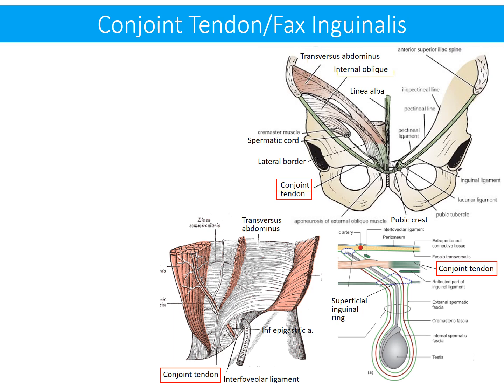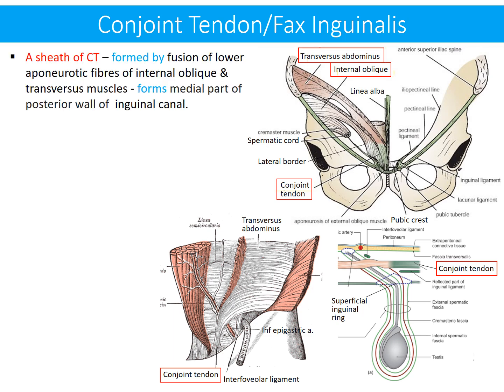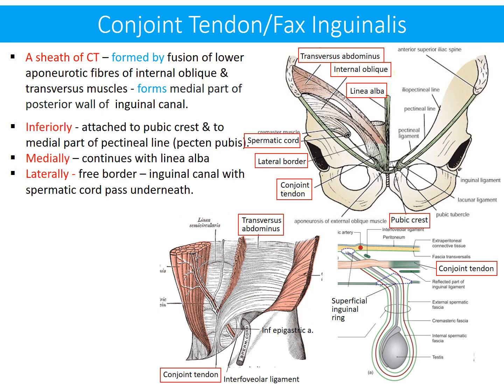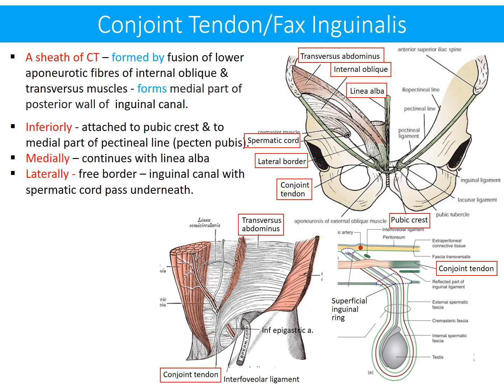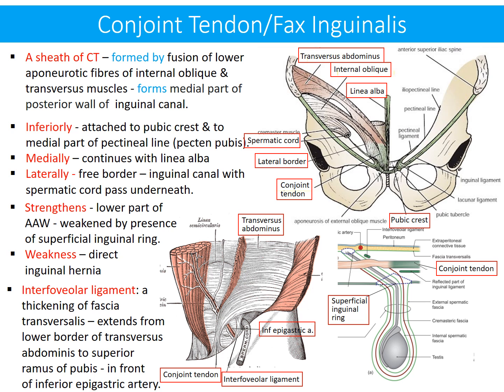CONJOINT TENDON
This small video gives a review of the location, formation, attachments, functions and clinical relevace of the conjoint tendon.